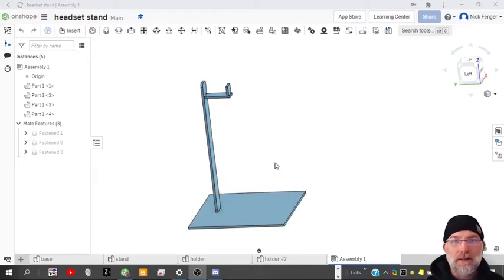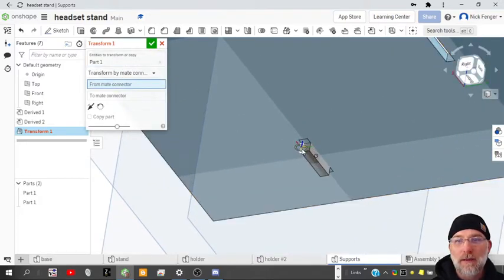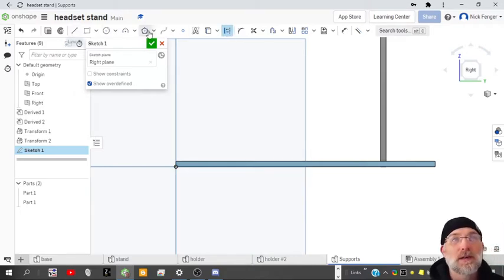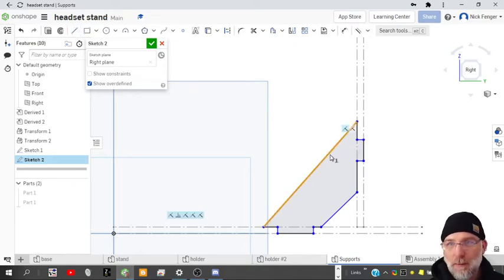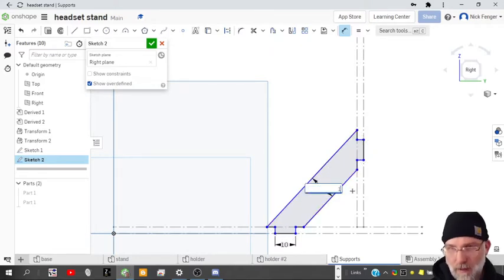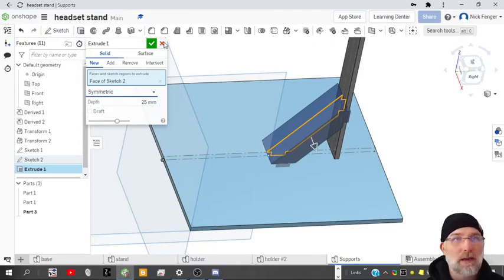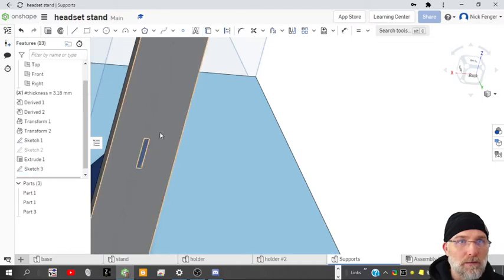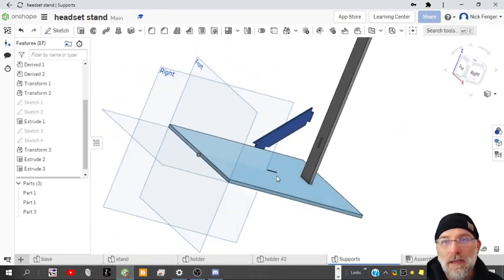Onshape Laser Cutting Create Bracket Support (Headphone Stand)